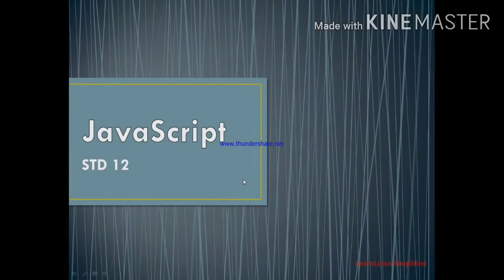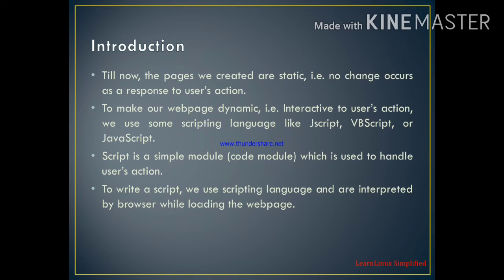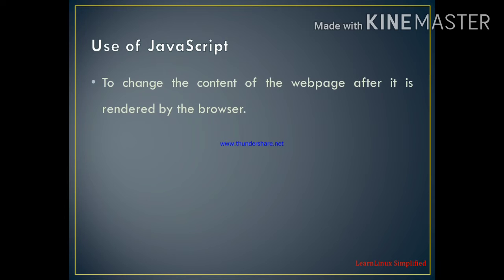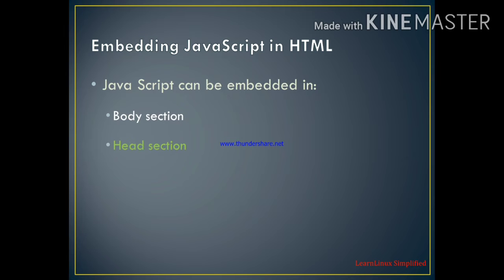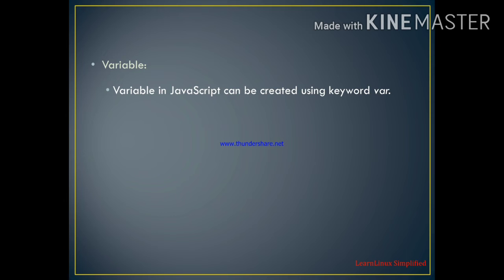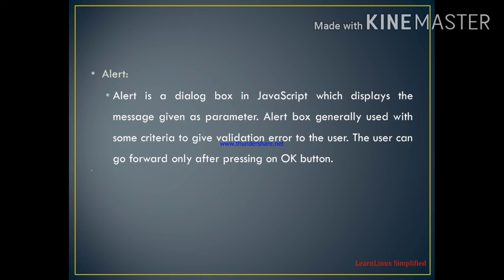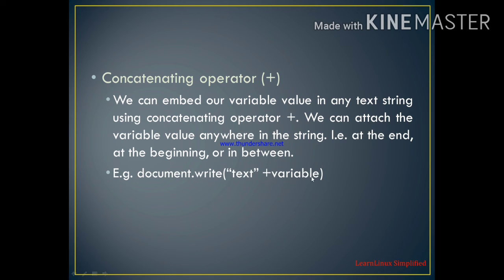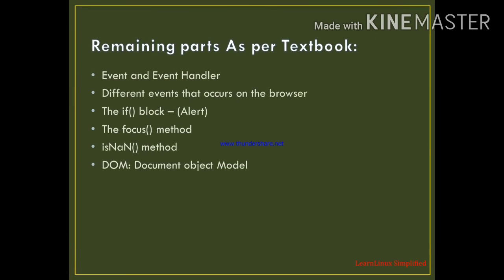JavaScript in Kompozer. STD 12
Brief introduction to JavaScript.